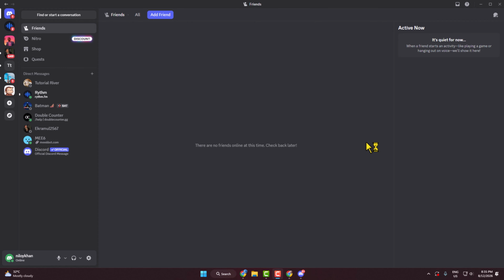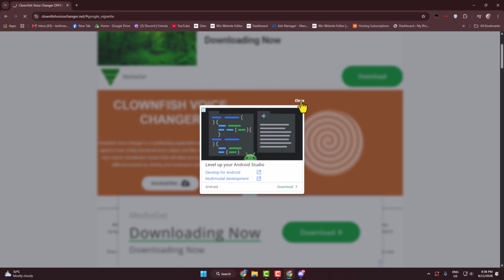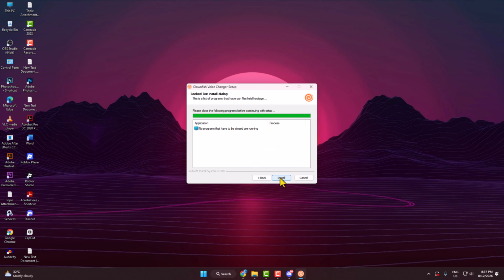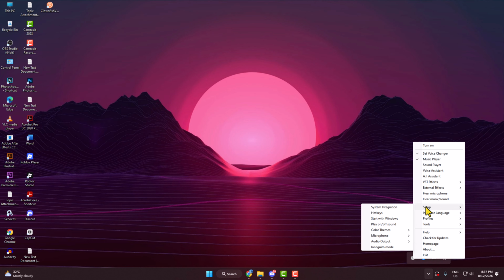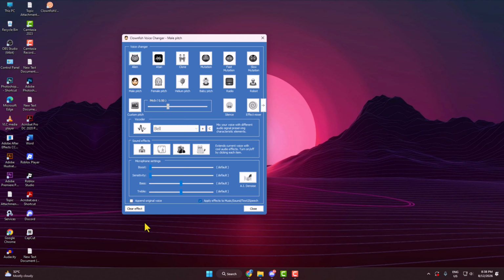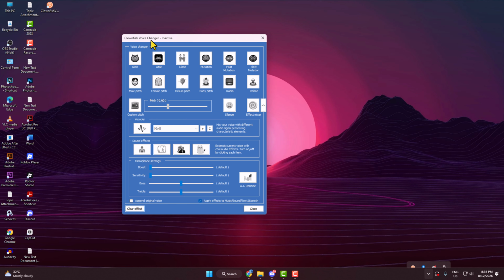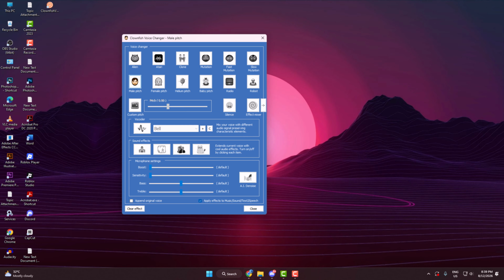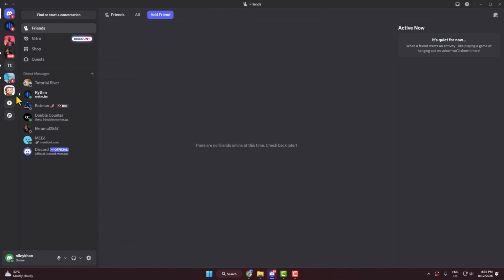How to Use Clownfish Voice Changer on Discord Fortnite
We talk about how to use Clownfish voice changer on Discord, Fortnite and Skype. Also mention how to fix Clownfish not working and alternative voice changer.